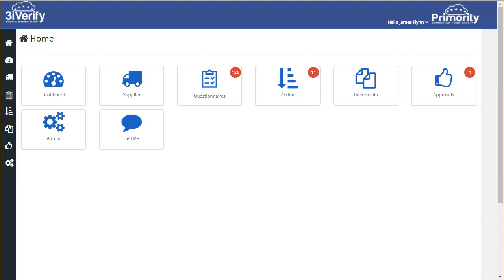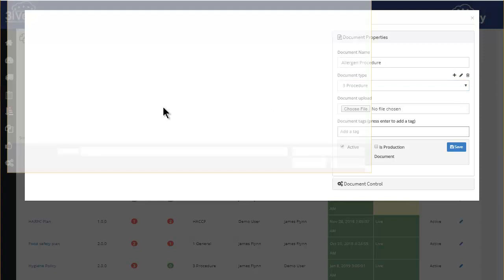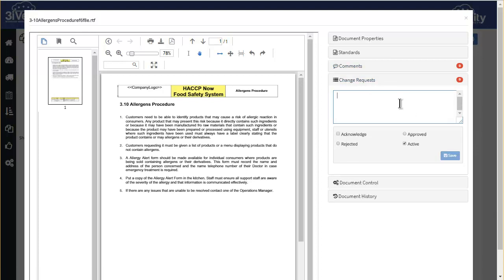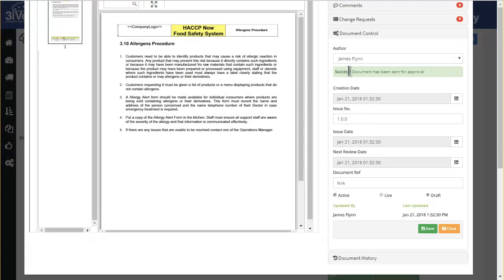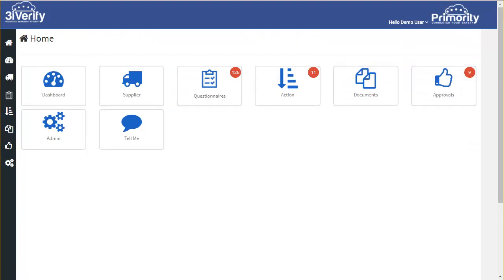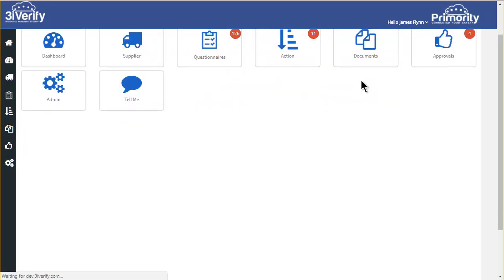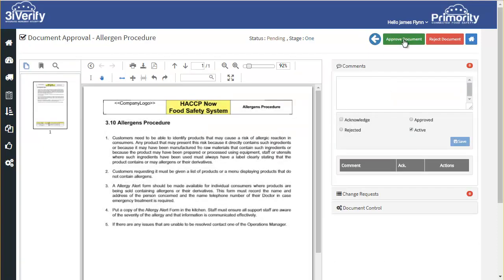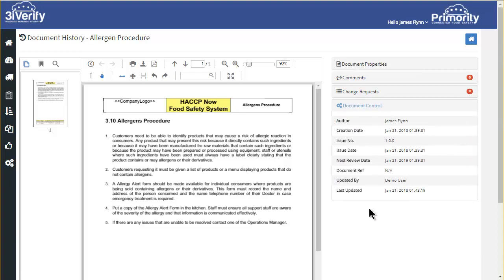Document Management in 3iVerify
An overview of document control and approvals in 3iVerify. This module is used to create a collaborative document control solution for food businesses operating to BRC, SQF, IFS or ISO 9001 / FSSC 2200 global food standards.